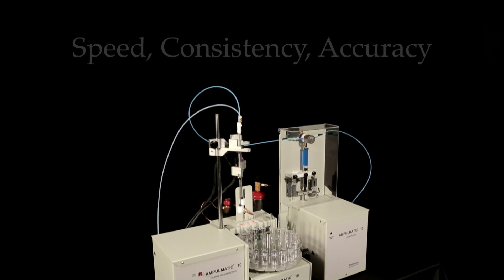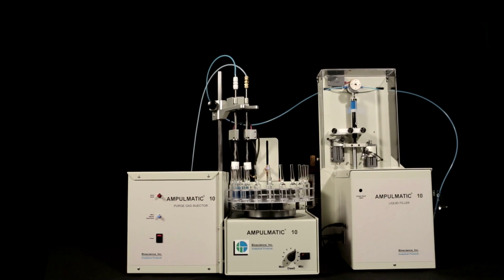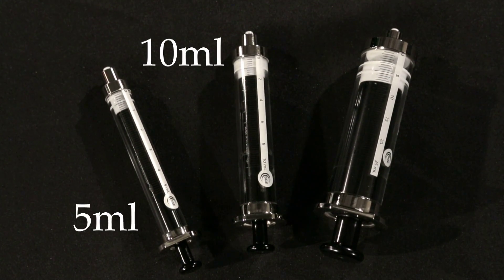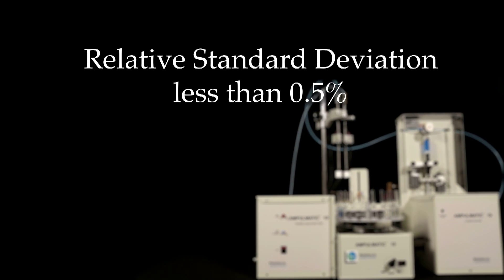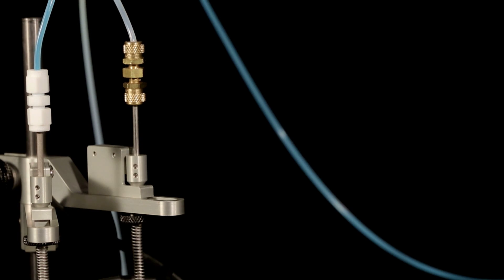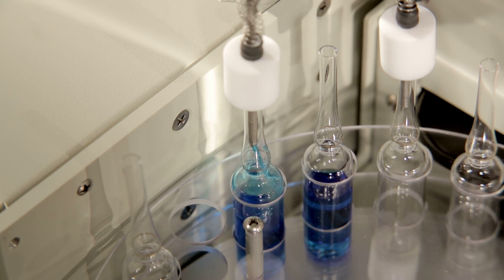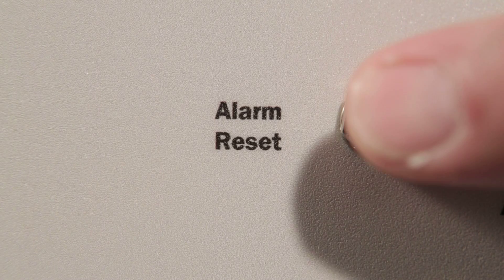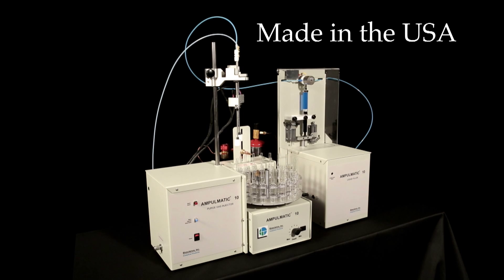Bioscience Ampulmatic 10 Demo Video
A new video introducing and demonstrating the Ampulmatic-10 Purge Gas Injector and Liquid Filler System!